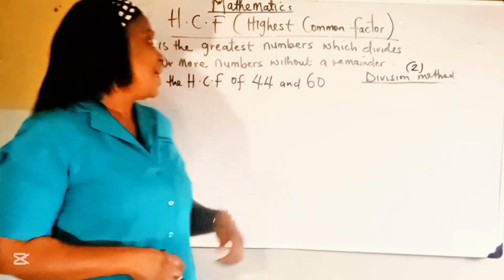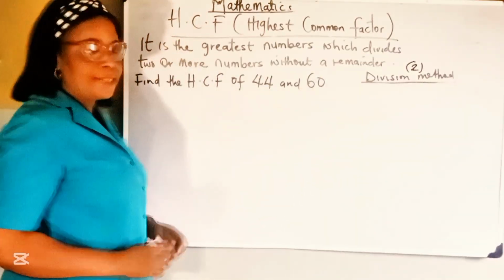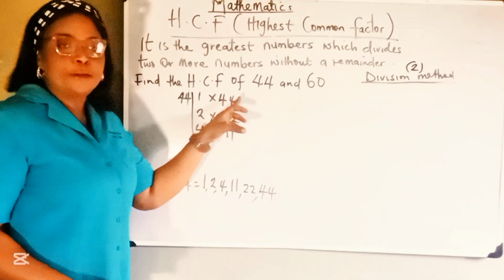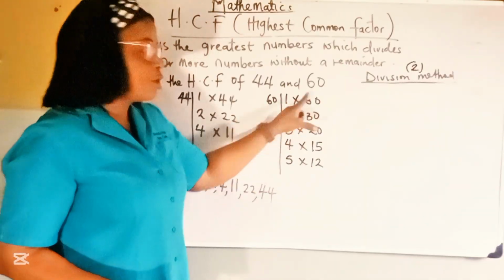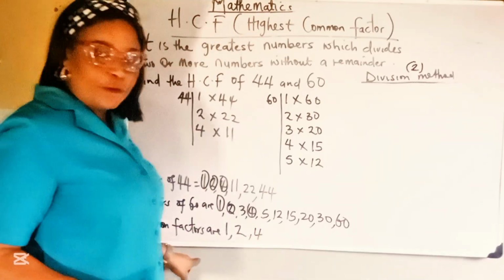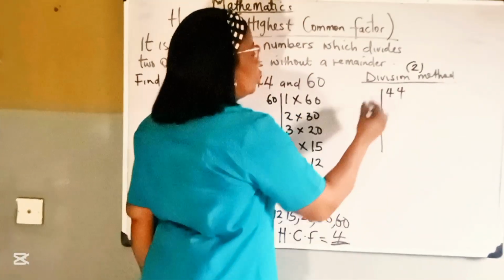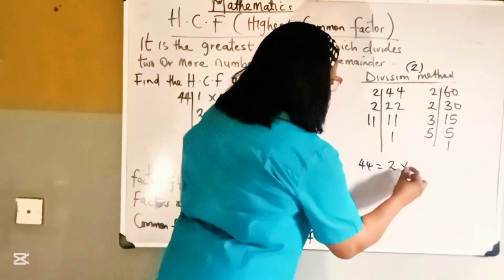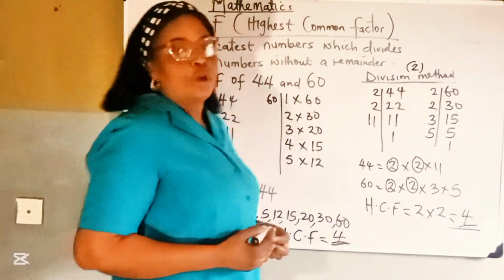“HCF Simplified for Everyone”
“Learn how to find HCF quickly and easily with step-by-step examples.”